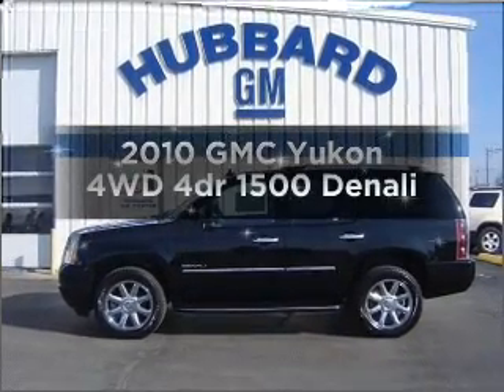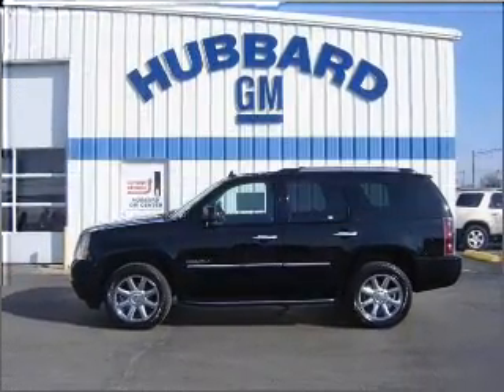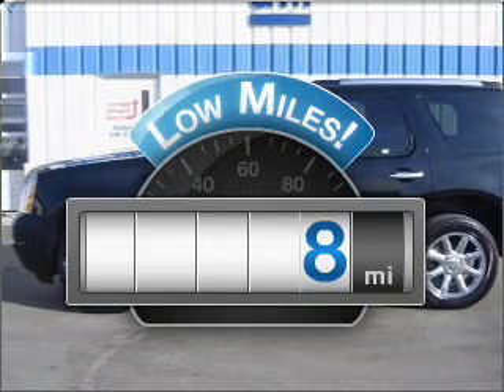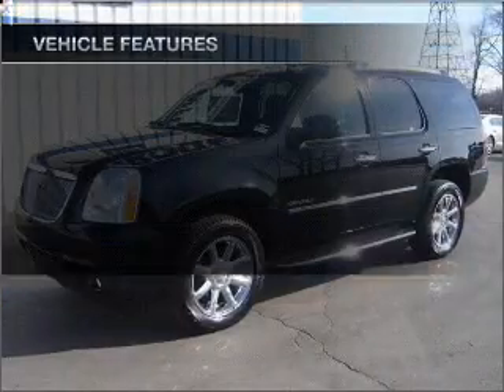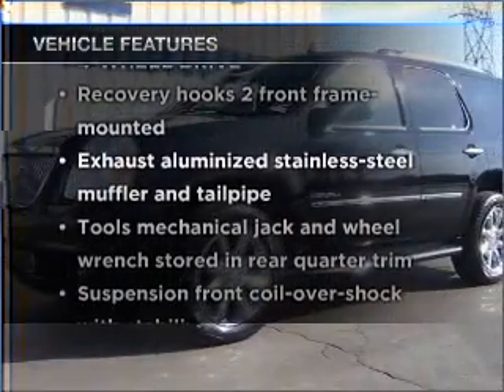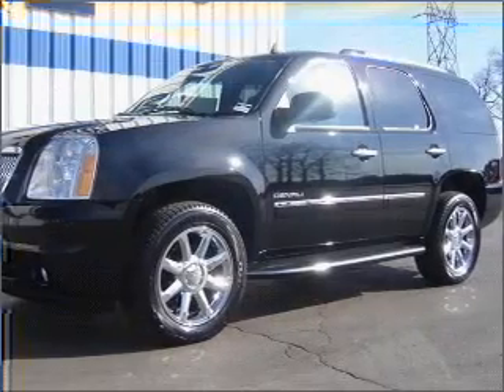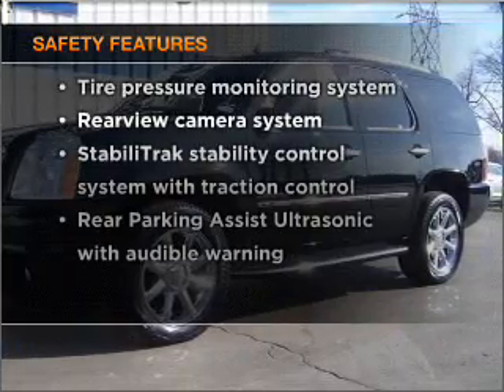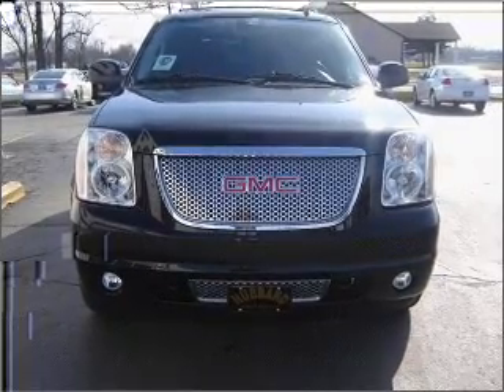2010 GMC Yukon - Monticello IN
Year: 2010
Make: GMC
Model: Yukon
Trim: 4WD 4dr 1500 Denali
Engine: 6.2 liter vortec 8 cylinder
Transmission:
Color: Onyx Black
Mileage: 8
Address:
901 West Broadway